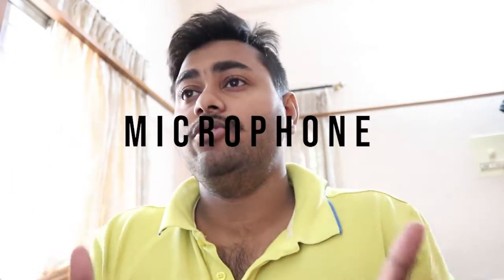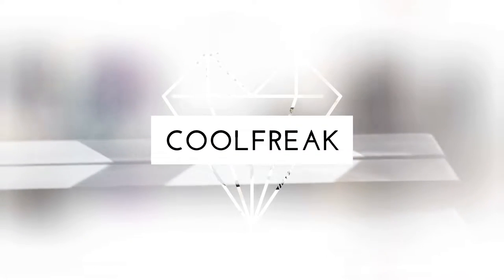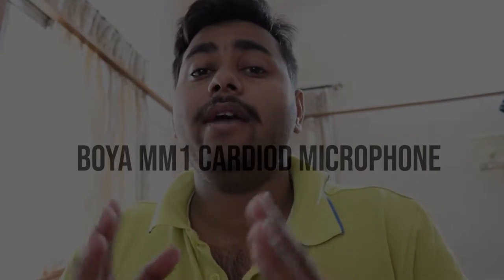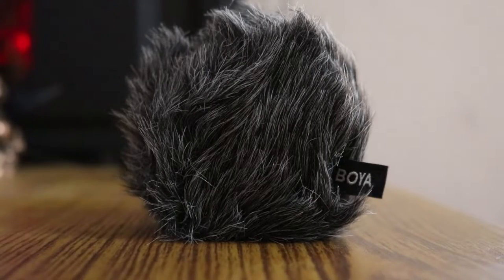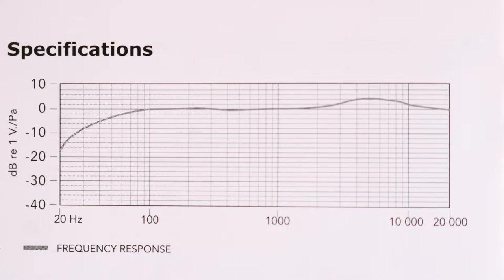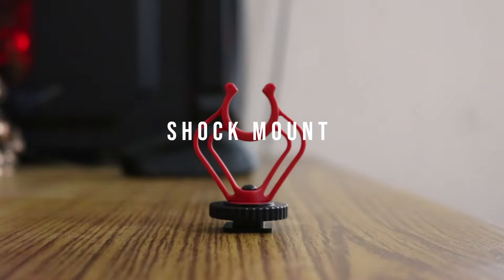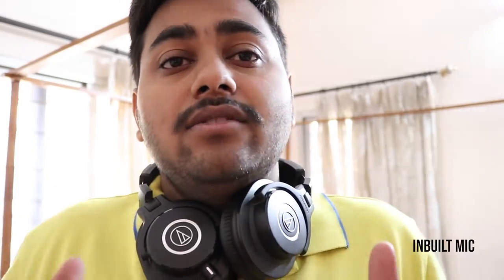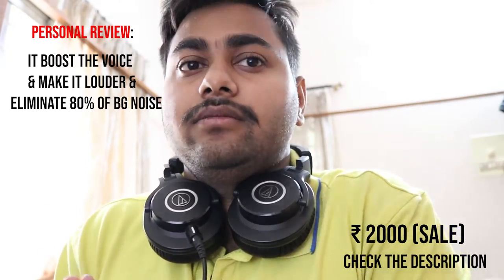Best Vlogging Microphone For A Less budget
BOYA SHOTGUN MICROPHONE The Best Vlogging Microphone For A Less budget.